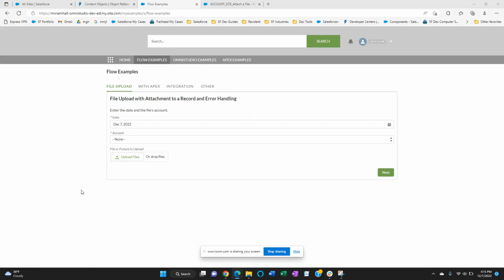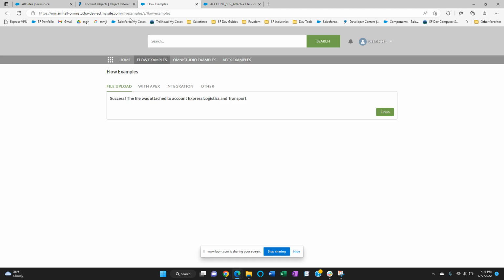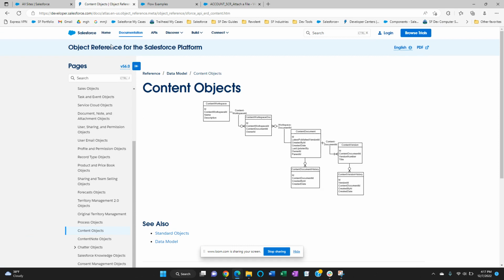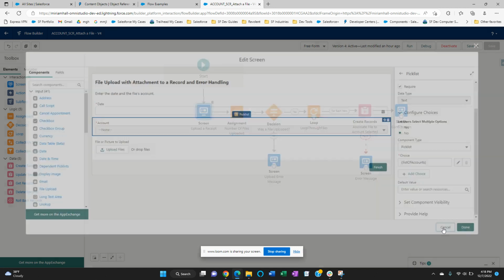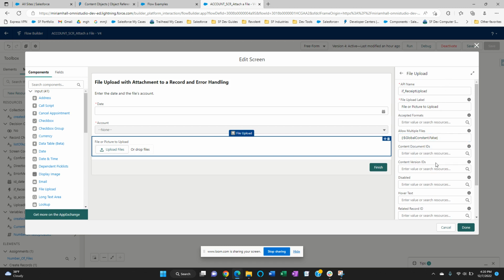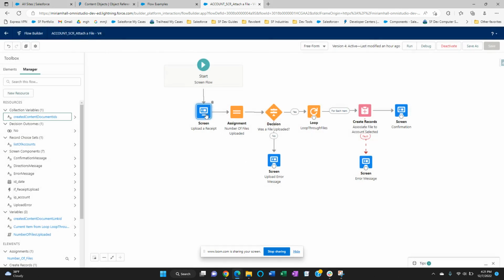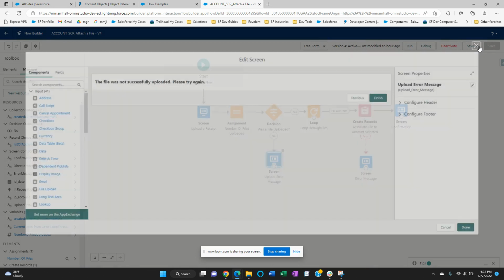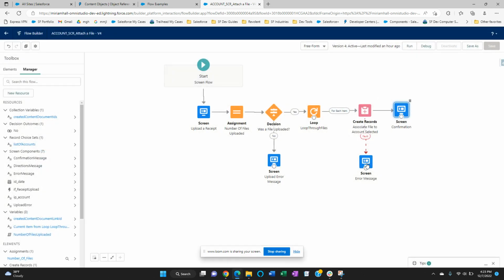How To Use File Upload in a Flow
How do you use the File Upload element in a flow, attach it to a selected account, and handle errors? This video explains how.